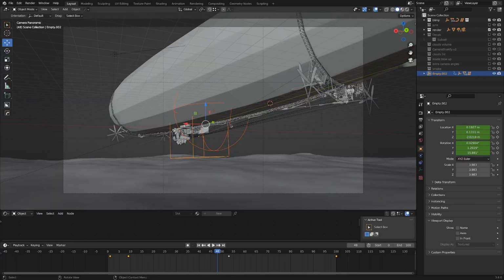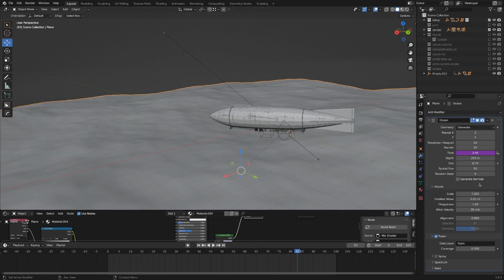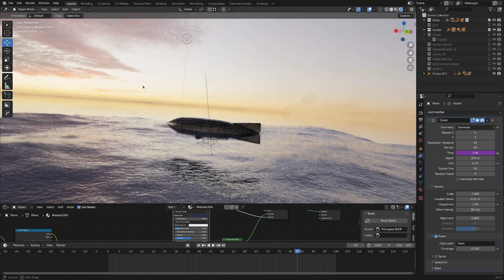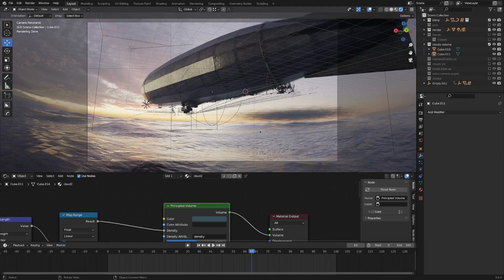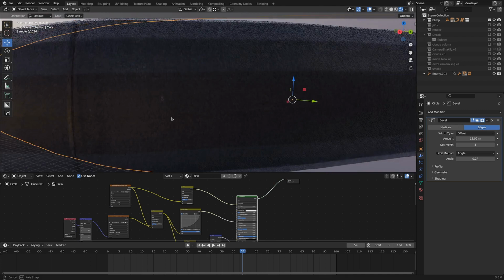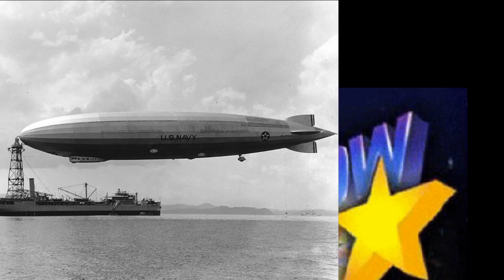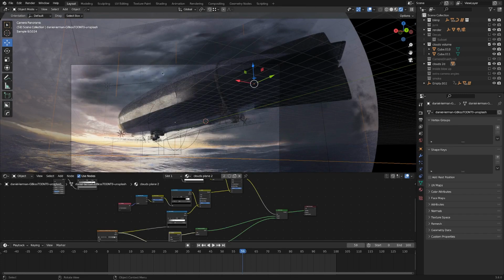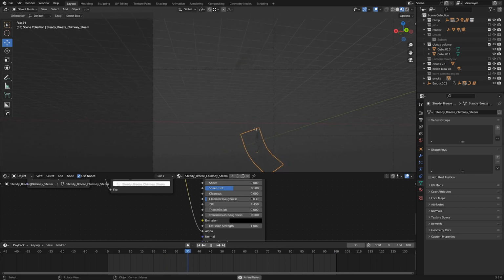The Airship scene breakdown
Breakdown of how I made an airship and it's surrounding ocean environment in blender.